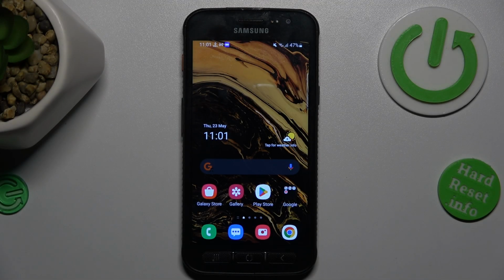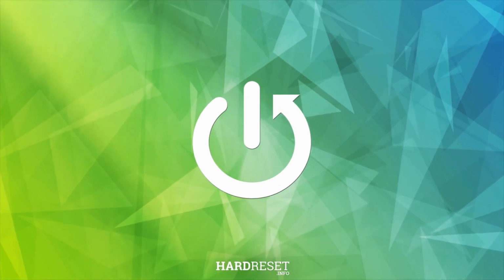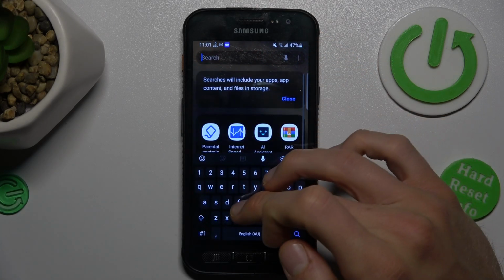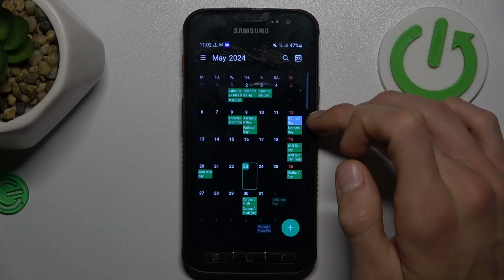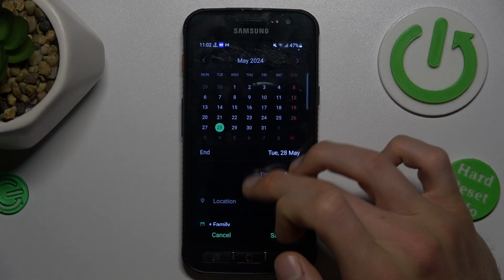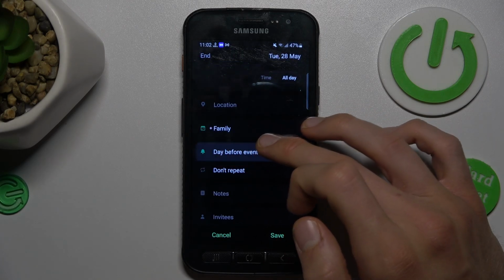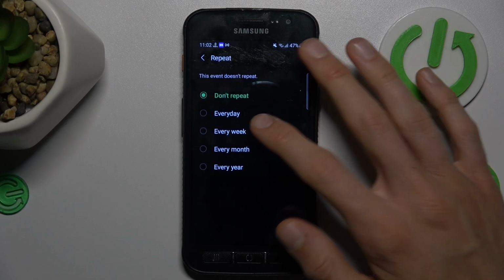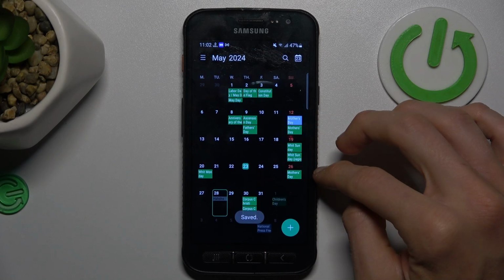How to Add Event to Calendar on SAMSUNG Galaxy Xcover 4s?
Find out more:
This video tutorial will walk you through the process of adding events to your calendar on the SAMSUNG Galaxy Xcover 4s. Stay on top of your schedule by learning how to effectively manage your appointments, meetings, and important dates directly from your smartphone.

How do I access the Calendar app on my SAMSUNG Galaxy Xcover 4s?
What steps should I follow to create a new event in the Calendar?
How can I set a specific time and date for an event on the Galaxy Xcover 4s?
Is it possible to set up recurring events in the Calendar on the SAMSUNG Galaxy Xcover 4s?
How do I add event details such as location and notes in the Calendar app?